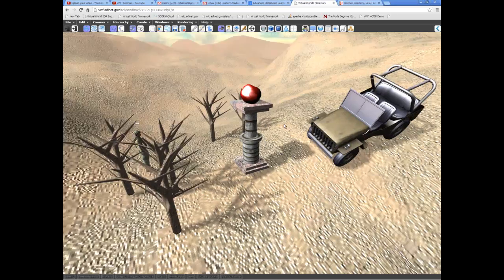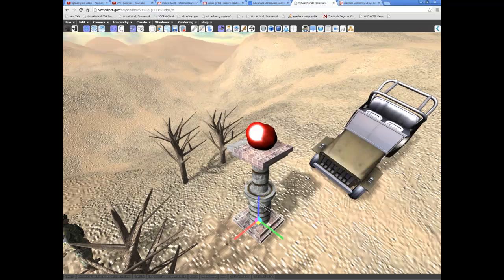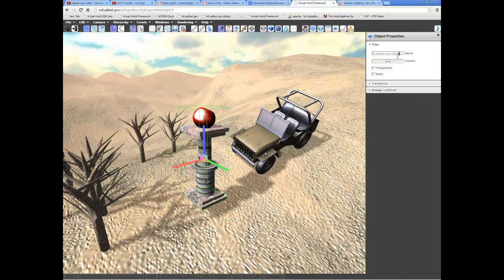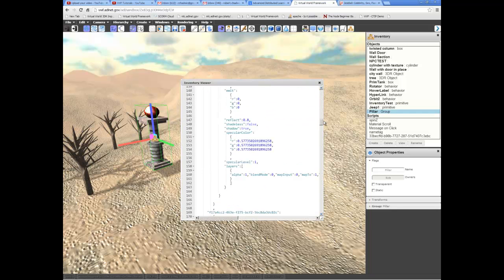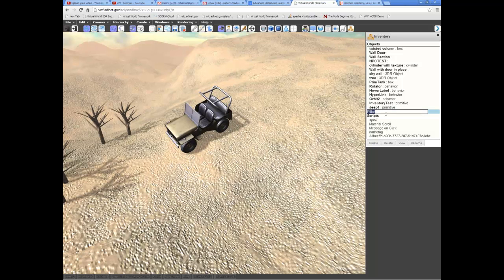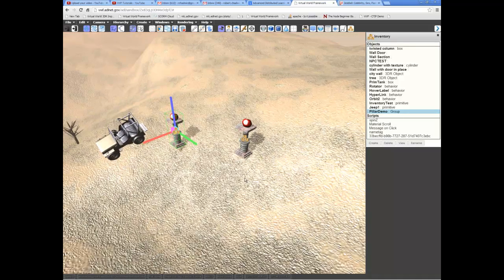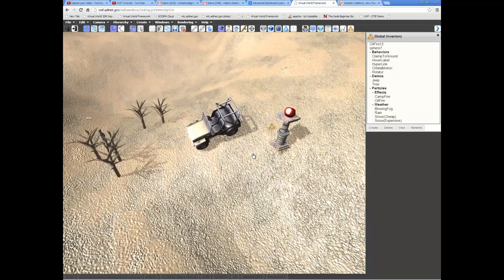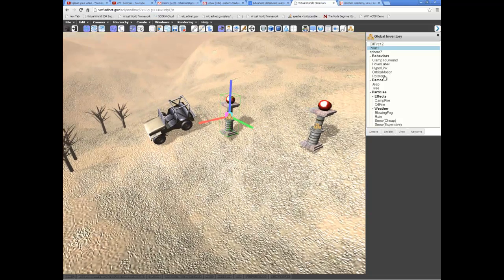VWF Tutorial 12: Inventory and Public Assets HD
Learn how you can save copies of object safely in your inventory. You can also move objects between worlds by saving them into the inventory, and rezing them in a new world.